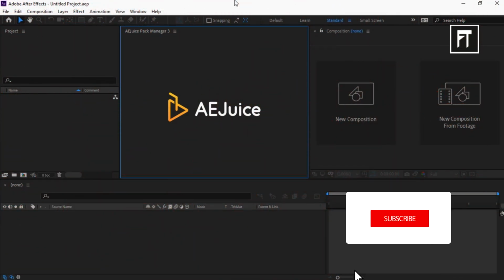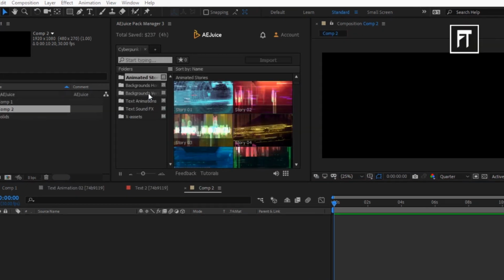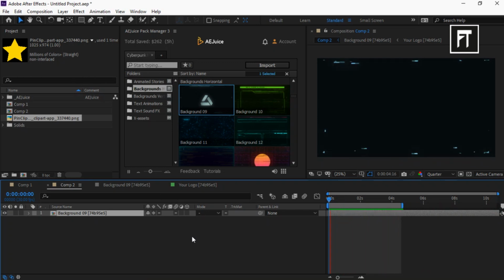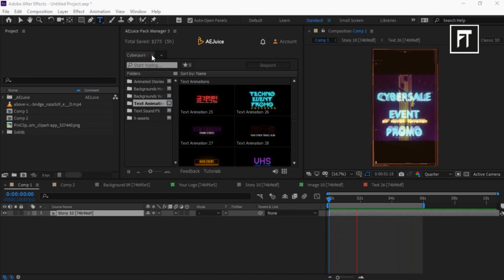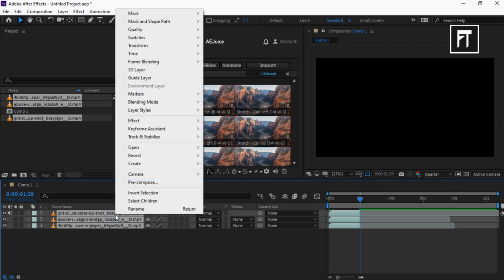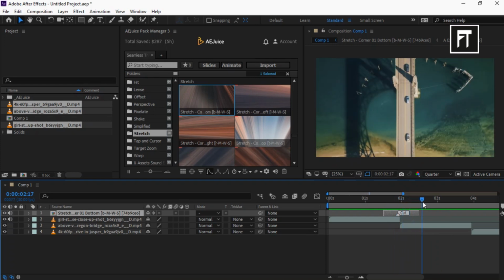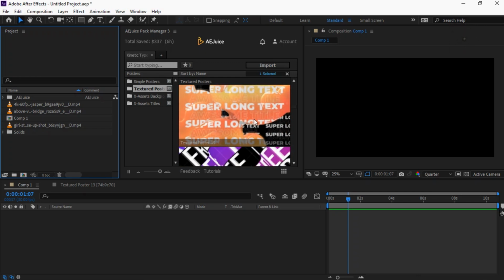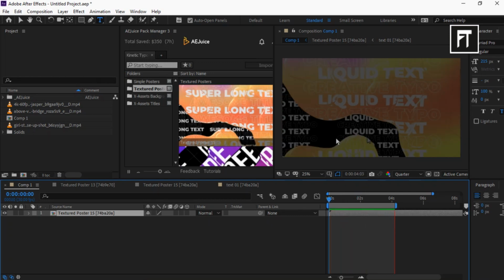Cyberpunk HUD + Seamless Transitions + Kinetic Typography | AEJuice - I Want It All Bundle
Hey Welcome,
So, today we are going to review The Best Seller product's from AE Juice.
This time it's a huge collection of their entire pack, Including Cyberpunk HUD, Seamless Transition, Kinetic Typography, Liquid Element Pack, Element Pack 2, Text Animation Preset, Whiteboard, Sound Effects, 2D Animation pack, 3D Animation Pack, Monster Transition, Flat icons and much more.  All Pack at one place, and the best Discount you'll ever see. So, check out their product, and speed up your projects, and make your awesome videos.

Motion Graphics ::: Sony Vegas Tutorials

Light Leaks Overlays ::: Stylize your video